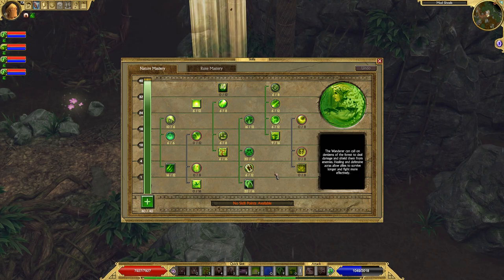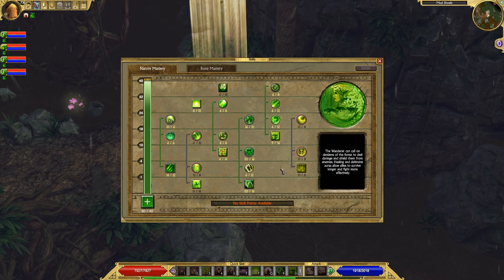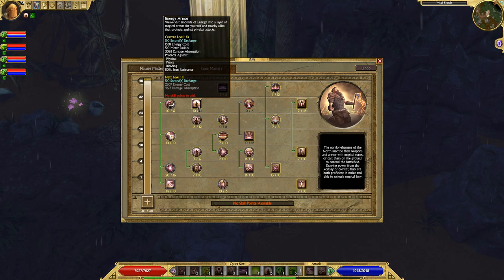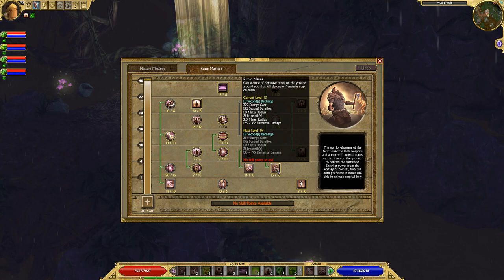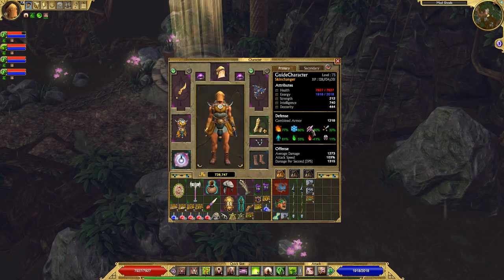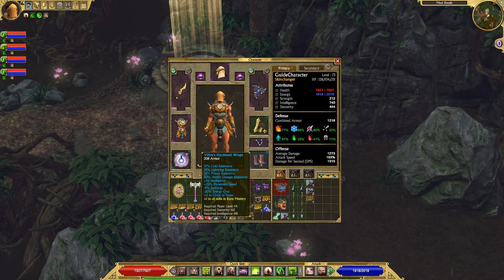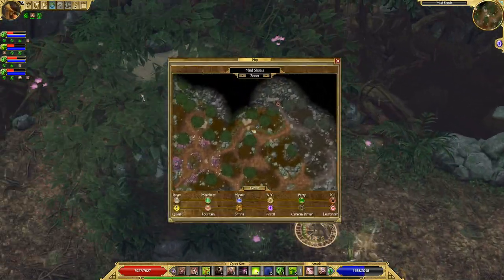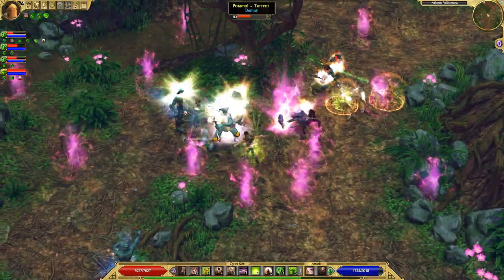Titan Quest - Skinchanger Build Guide